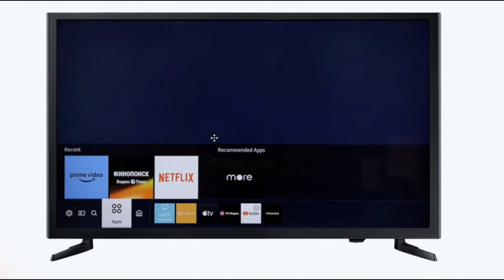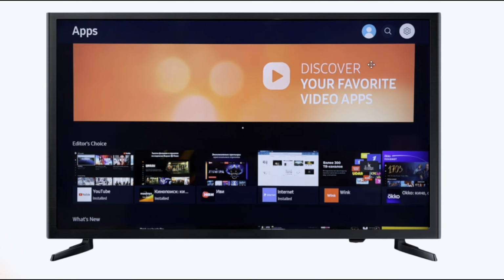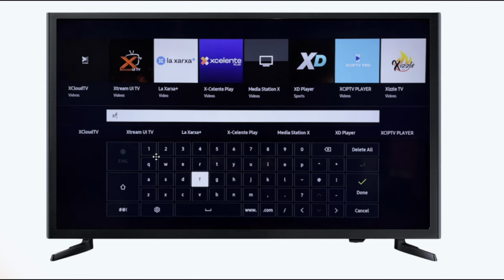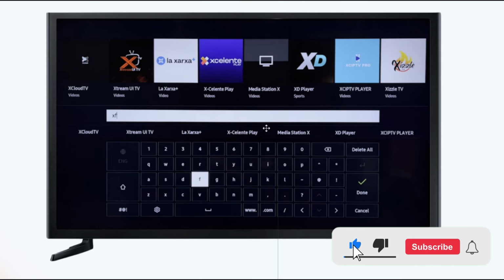How To Add Xfinity Stream App On Samsung Smart TV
In this video I show you How To Add Xfinity Stream App On Samsung Smart TV.